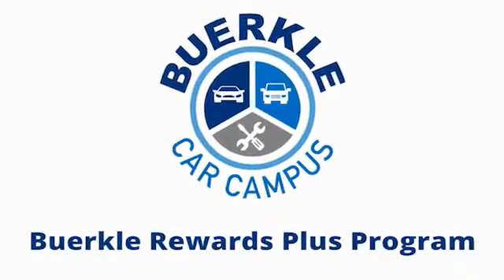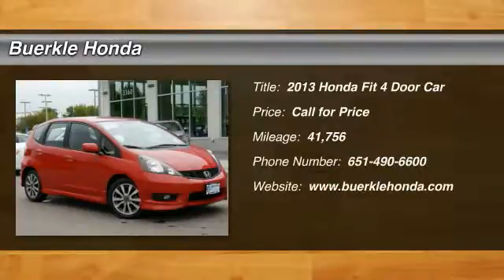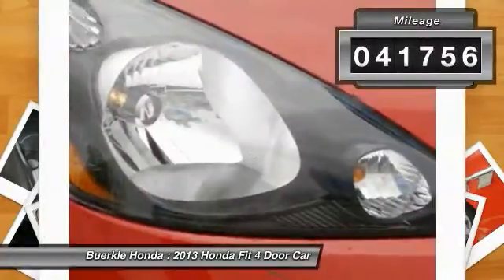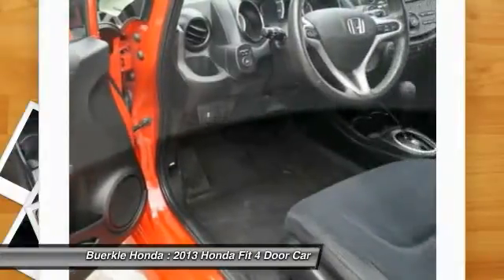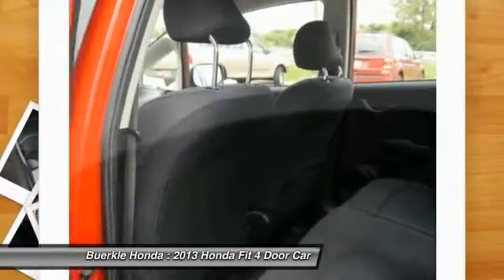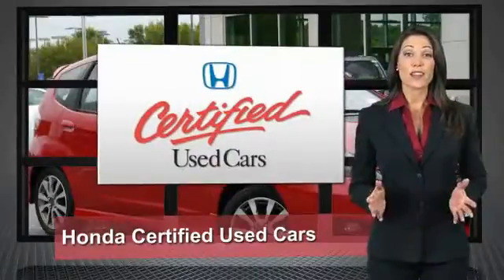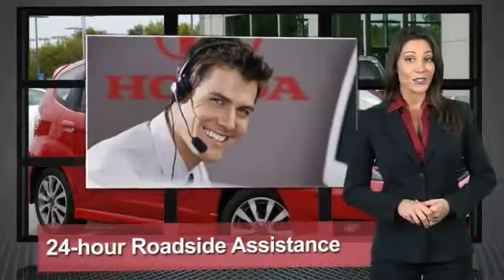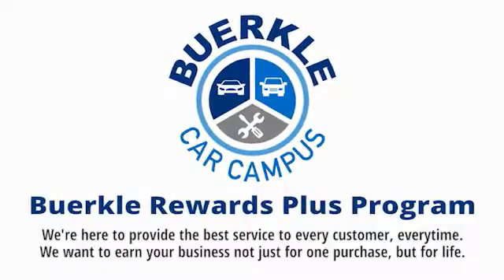2013 Honda Fit - St Paul, White Bear Lake, Brooklyn Center, Burnsville, MN P270176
For Sale In:
Minneapolis, MN
Maplewood, MN
Woodbury, MN
Roseville, MN
Richfield, MN
Stillwater, MN
Plymouth, MN
Minnetonka, MN
Monticello, MN
Eden Prairie, MN
Hastings, MN
Owatonna, MN
Egan, MN
Oakdale, MN
Shoreview, MN
Hopkins, MN
Blaine, MN
Lino Lakes, MN
Hugo, MN
New Brighton,
Brooklyn Park, MN
Duluth, MN
Rochester, MN
St Cloud, MN
Bloomington, MN
Fargo, ND
Hudson, WI
Sommerset, WI
Inver Grove Heights, MN
Mankato, MN

Buerkle Honda
3360 Highway 61 North

Don't miss this double-bargain of saving at the dealership AND at the pump! Your time is almost up on this wonderful-looking 2013 Honda Fit. This gas-saving Fit will get you where you need to go, with comfort and safety to spare. Honda Certified Pre-Owned means you not only get the reassurance of a 12mo/12,000 mile limited warranty, but also up to a 7yr/100k mile powertrain warranty, a 182-point inspection/reconditioning. This car is nicely equipped. brbrBuerkle--- A Better Way to Buy!brbrOur promise to youbrbrWondering about our used car prices? At Buerkle, all of our used vehicles are priced to market value. We use the best software tools available to compare the prices of dozens or hundreds of similar vehicles and ensure we are priced right. We constantly watch the market to ensure we are competitive. Our goal is always to give you the best value, up front.brbrIn addition, every used car is inspected in our shop by experienced technicians and comes with an inspection report, CarFax and available service history, and Buerkle Rewards benefits. If it doesnt pass our safety inspection, we wont sell it to you.brbrStill not sure how used car pricing works? Ready for a written price quote with our best available price? Just send us an e-price request and we will send it to you! We encourage you to get in contact with us if you have questions we are here to answer them!